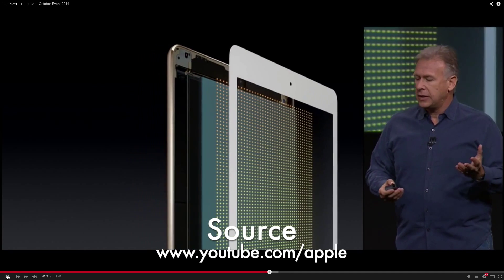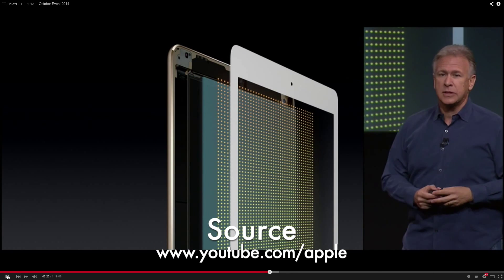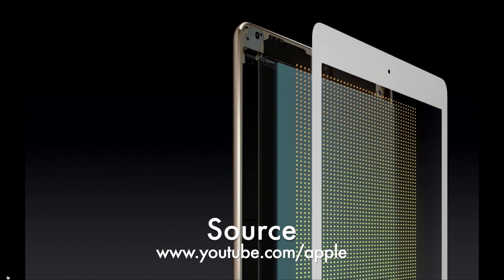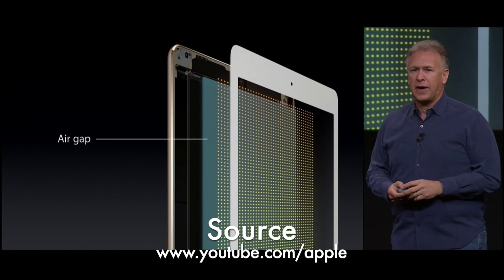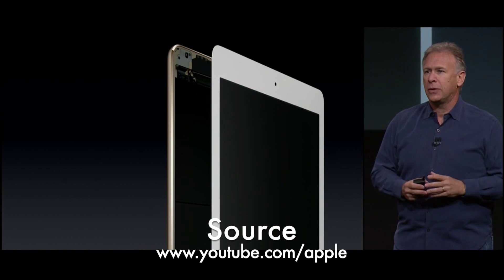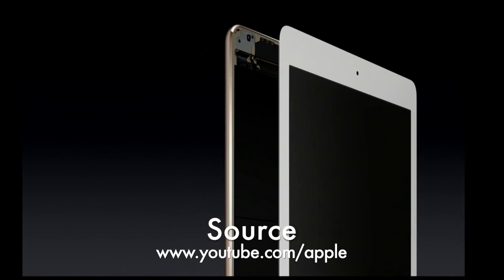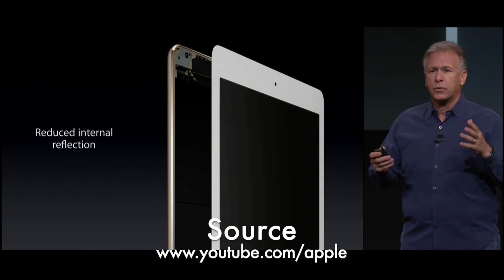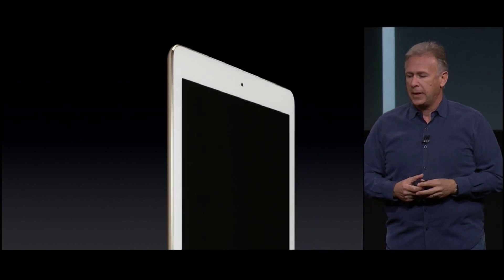iPad Air 2 Design: Explained !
iPad Air 2: Design, Interestingly Interesting !!

But why ?

Answer in the video